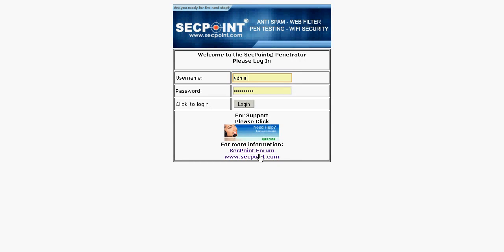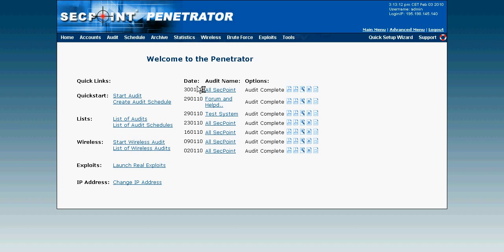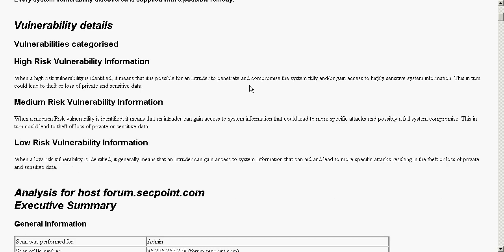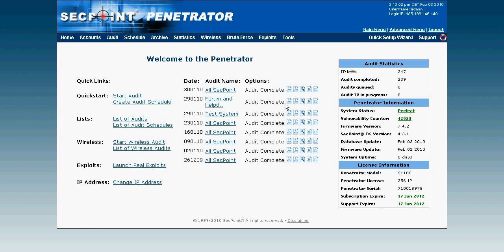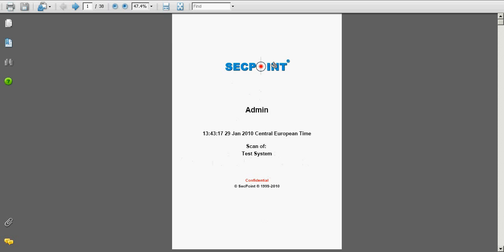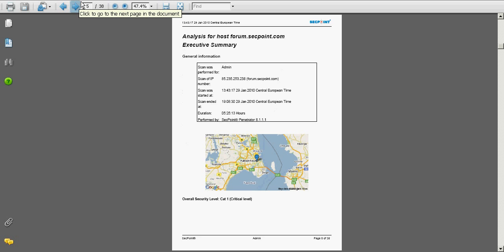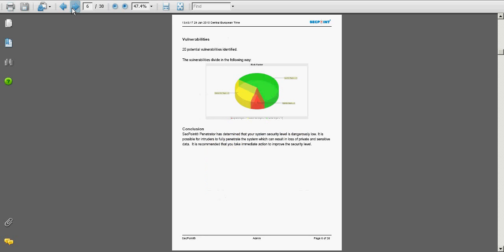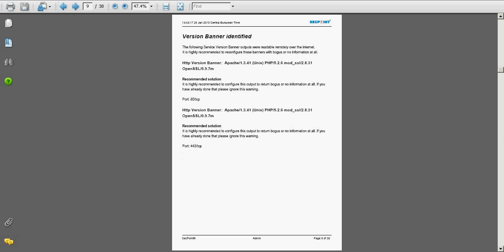How to View a Vulnerability Scan report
The Penetrator How to schedule a vulnerability scan

The Penetrator Vulnerability Scanning Appliance how to schedule a vulnerability scan

Click to see the video with the Penetrator vulnerability scanning appliance and how to schedule a vulnerability scan.

More info about the SecPoint Penetrator schedule vulnerability scan

Click to see the video that explains the benefits.